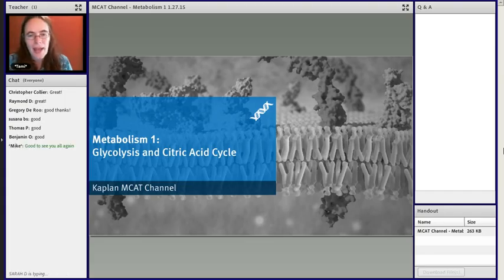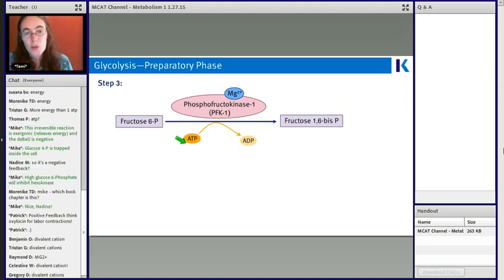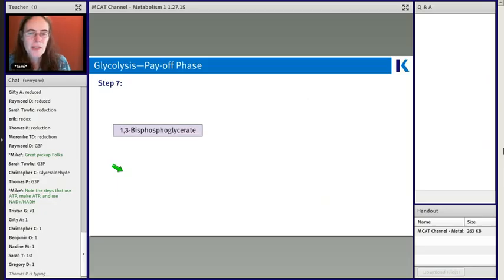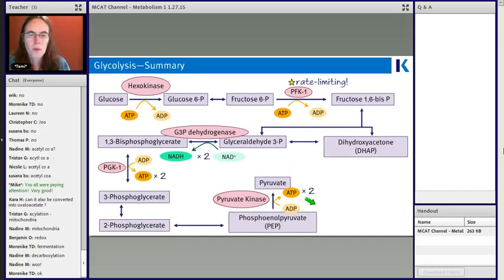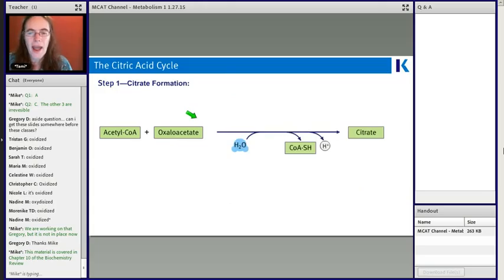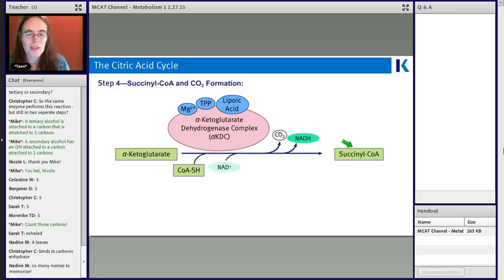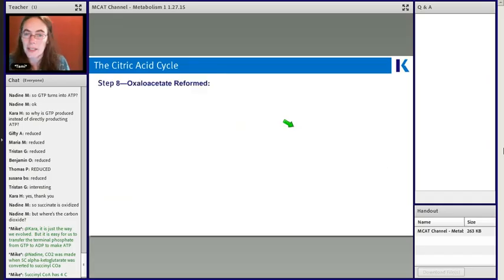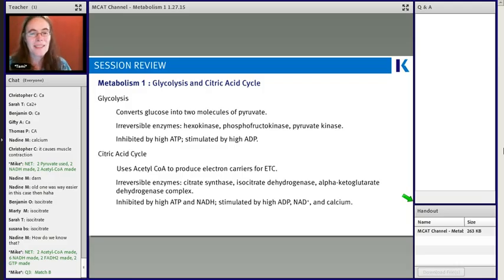Metabolism | Glycolysis & Citric Acid Cycle Explained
Dive into the core pathways of cellular metabolism with this detailed tutorial on glycolysis and the citric acid (Krebs) cycle. Learn how glucose is broken down to produce energy, the key intermediates, enzymes involved, and how these pathways connect to overall cellular respiration.

📌 What’s Covered:

Step-by-step glycolysis pathway

Key enzymes and regulation points

Overview of the citric acid cycle

Energy yield and electron carriers produced

Integration with oxidative phosphorylation

Perfect for biochemistry students, premeds, and anyone studying metabolism for exams.

glycolysis pathway, citric acid cycle, Krebs cycle, cellular metabolism, glucose breakdown, energy production, metabolic pathways, MCAT biochemistry, ATP generation, metabolic regulation